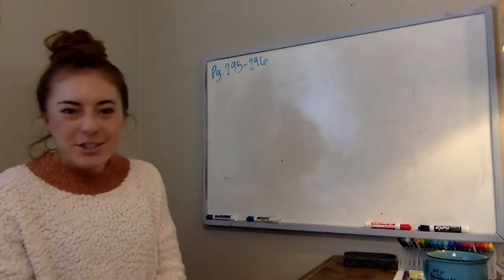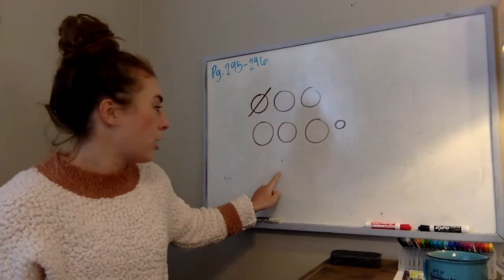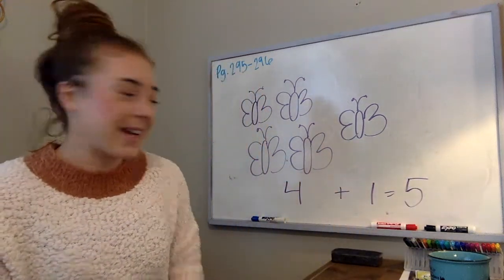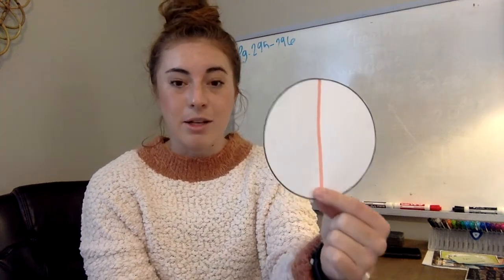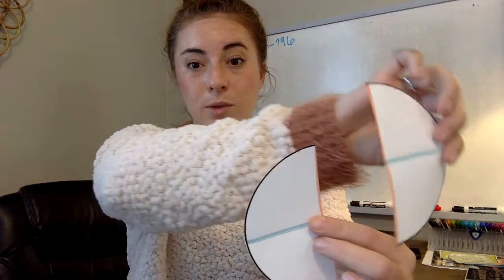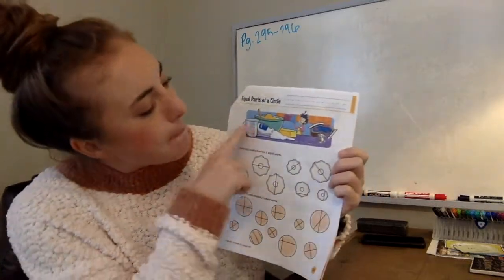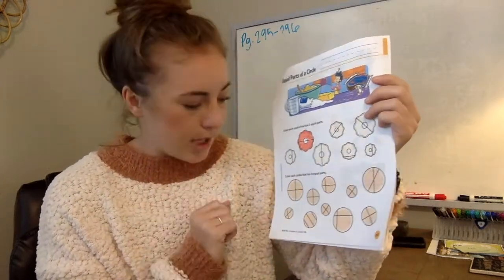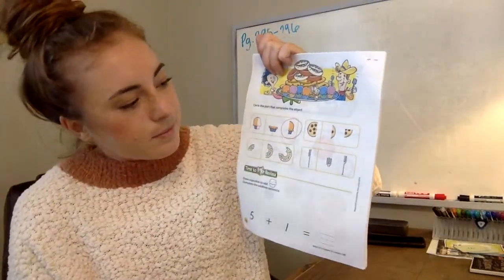Equal Parts of a Circle